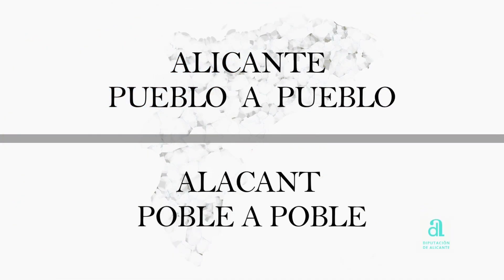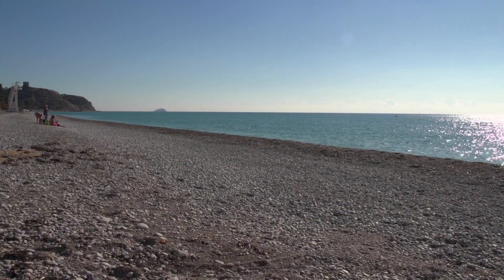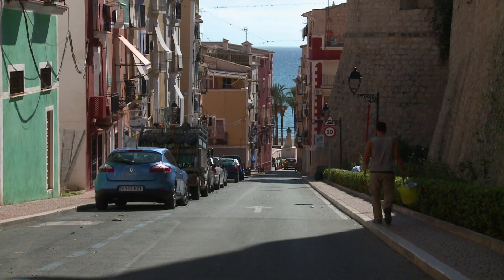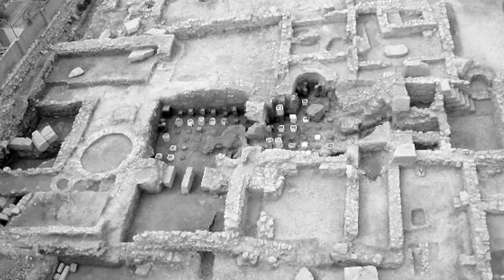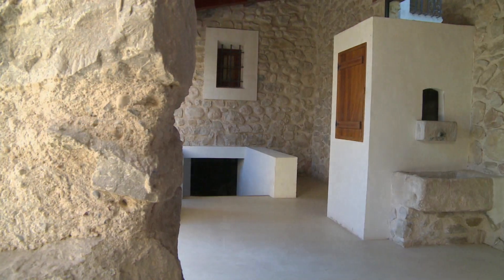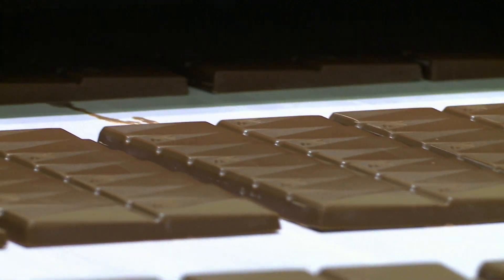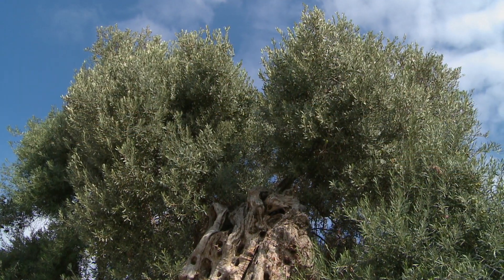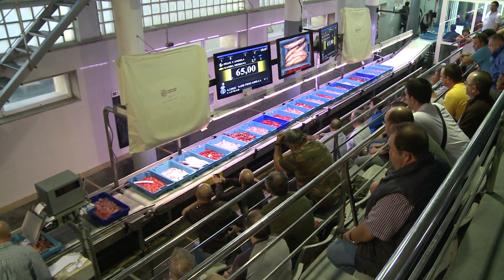VILLAJOYOSA/LA VILA JOIOSA. Alicante town by town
The ancient Alonis Romana, the lively villa, if translated to castellano La Vila Joiosa opens to the sea with its 15 kilometers of coast. A coast that combines coves, long beaches, and abrupt cliffs leaned over the Mediterranean.

The series titled “Alicante pueblo a pueblo/Alacant poble a poble,” produced by the Image and Promotion Area of Great Government, has the objective of bringing awareness to each of the Alicante localities in an attractive or intimate form, reflecting their particularities.